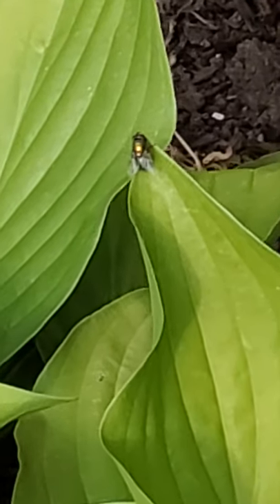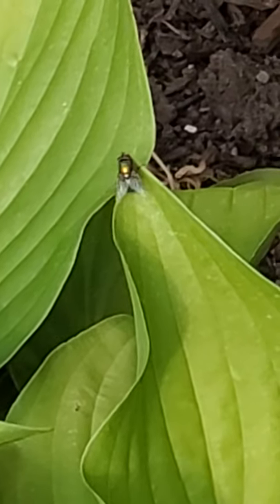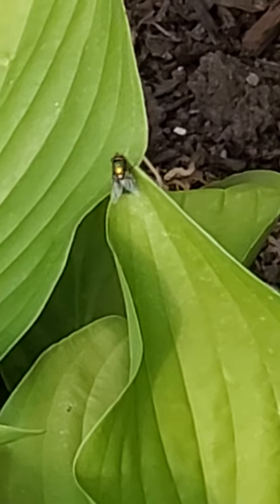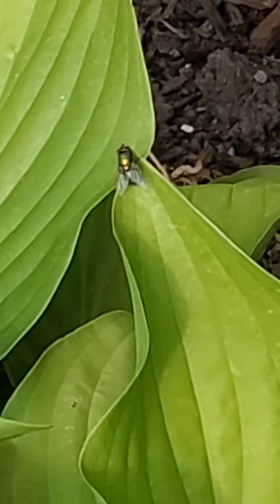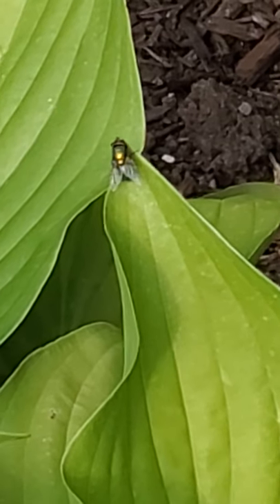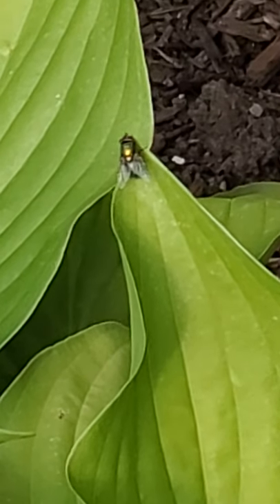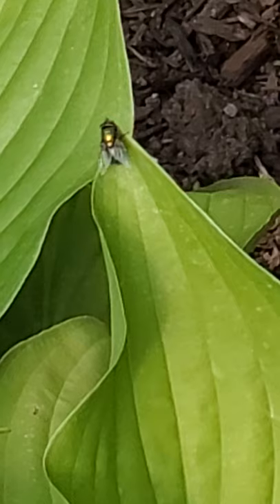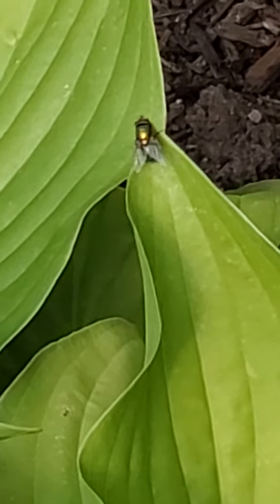common green bottle fly on plant